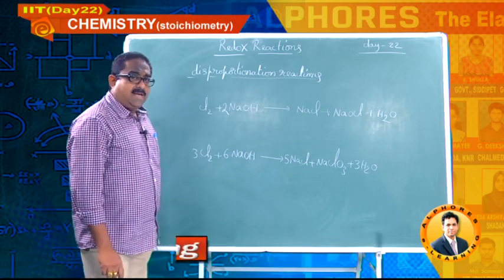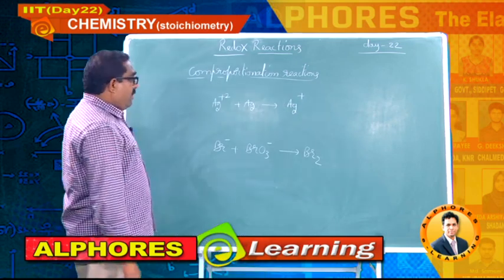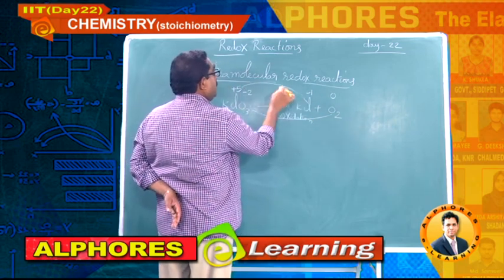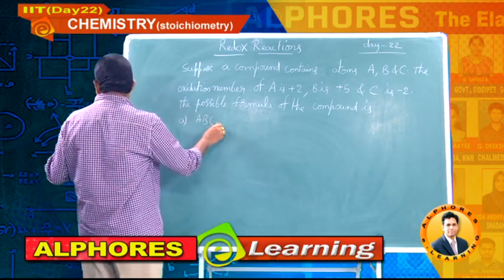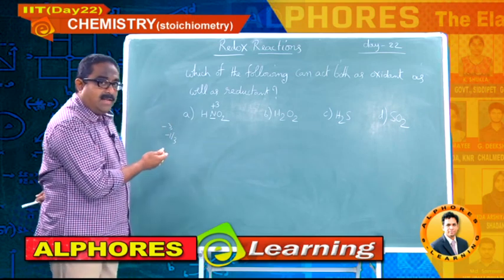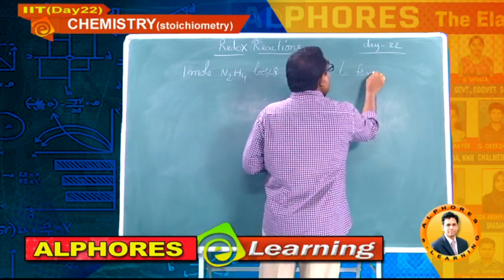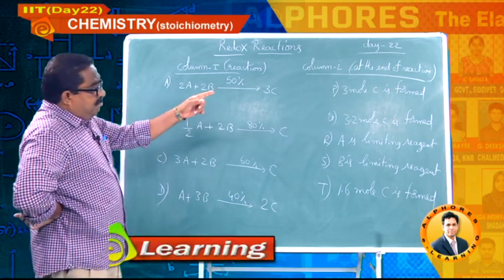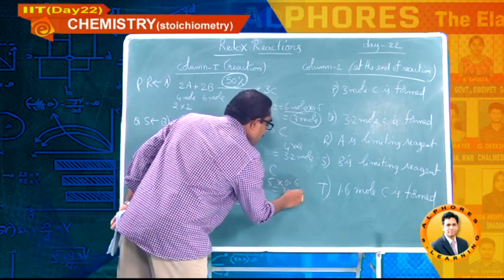IIT | CHEMISTRY | CLASS XI | SESSION 22 | 03.06.2020